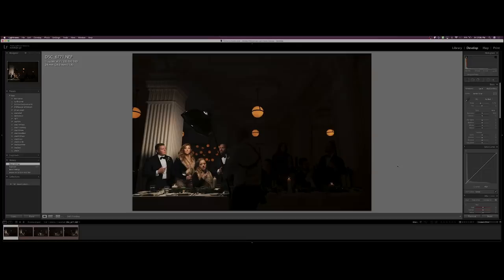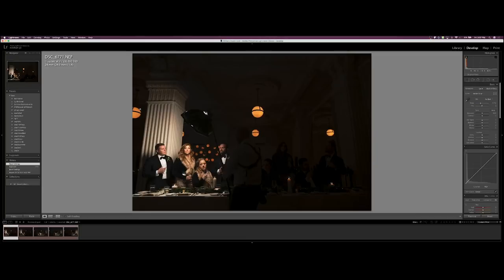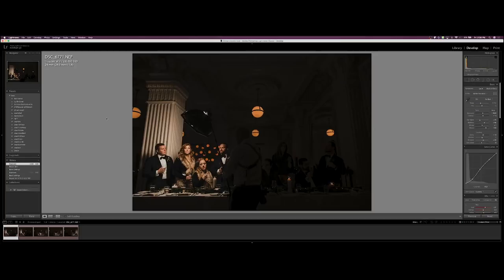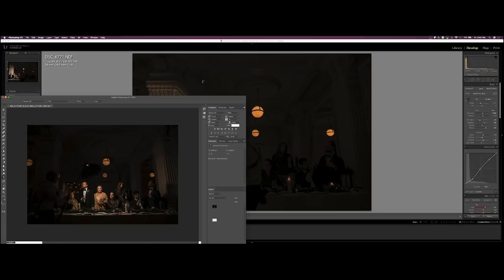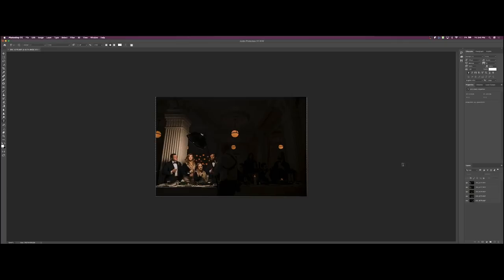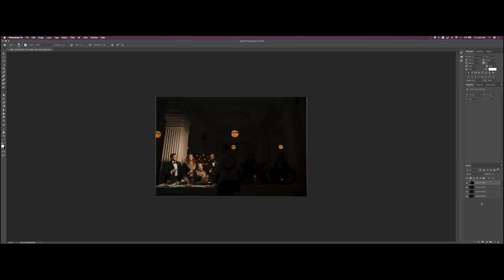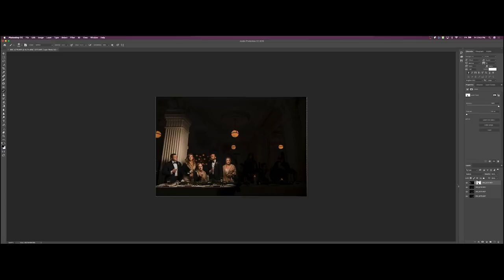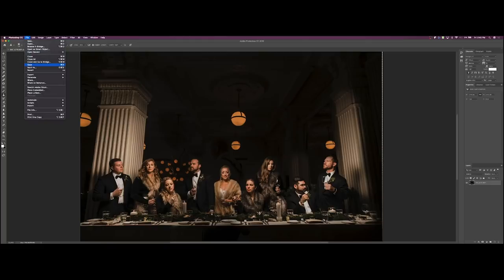How to create Multi-Layer Composites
Want to know how Esteban created the iconic "last supper" photo? Here's a quick tutorial on how to create multi-layer composites!